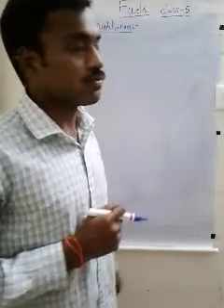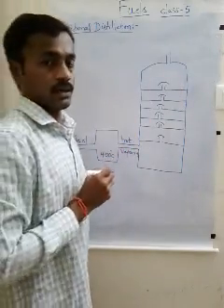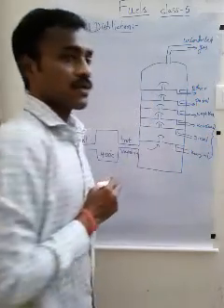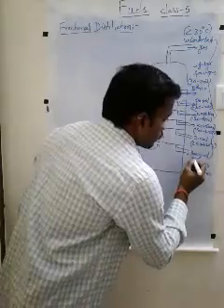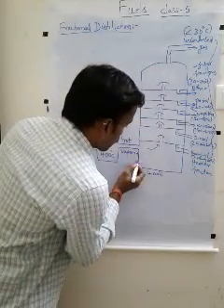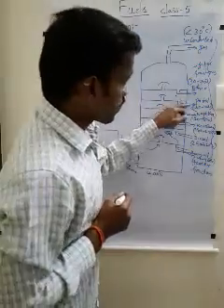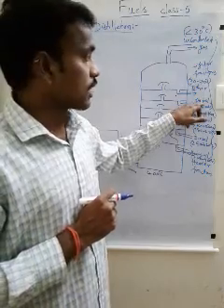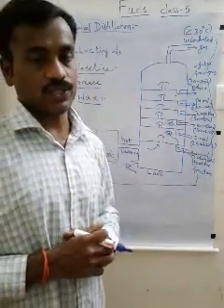Refining of petroleum by BKR